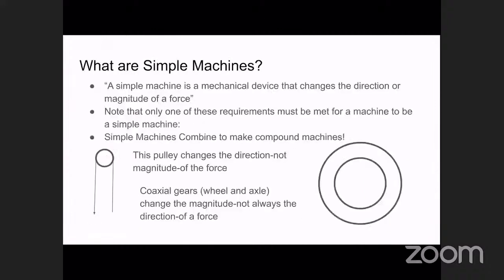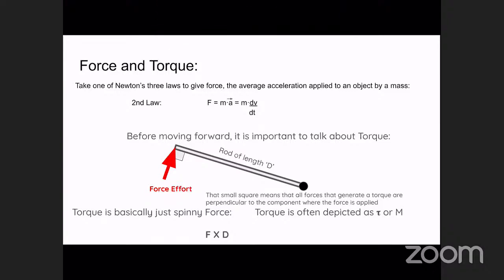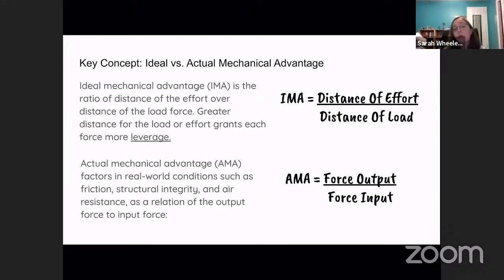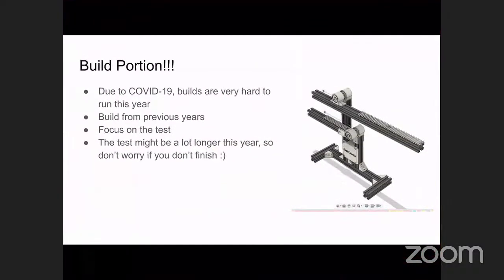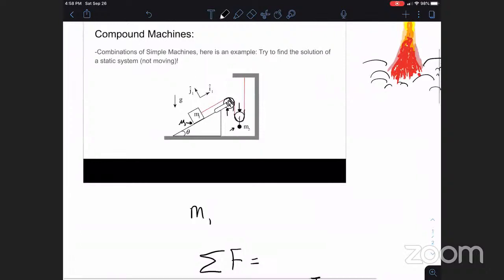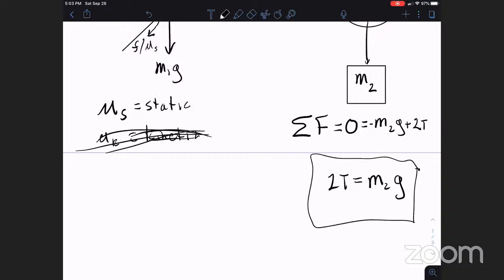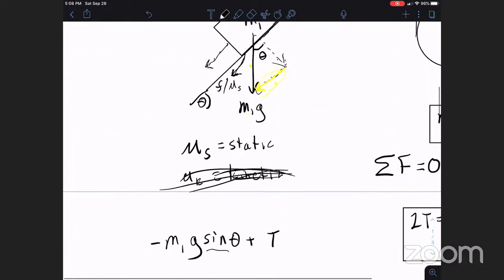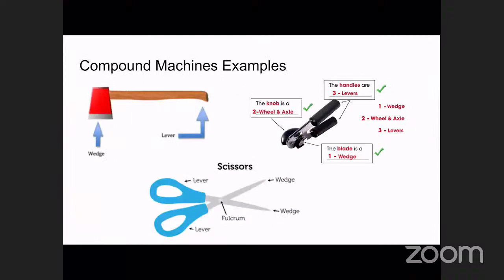Machines (B, C) — Science Olympiad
Machines consists of both a build and test portion involving the fundamental concepts of simple and compound machines, including the types of simple machines, their uses, input and output forces, mechanical advantage, and more.